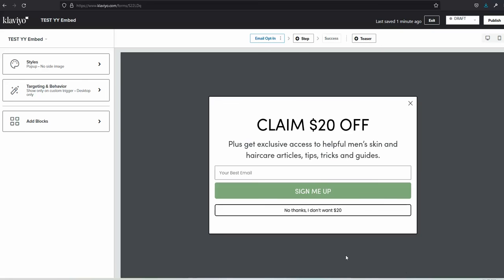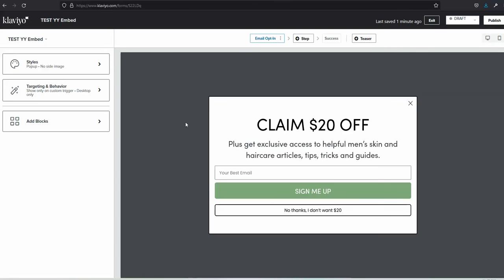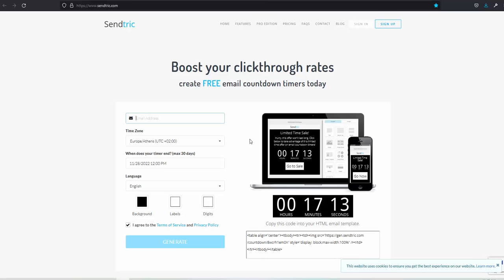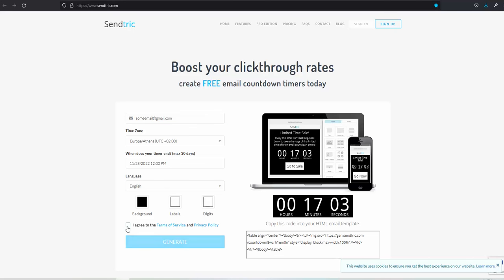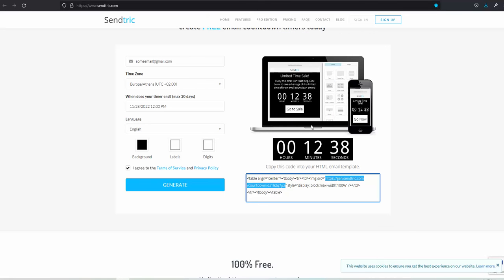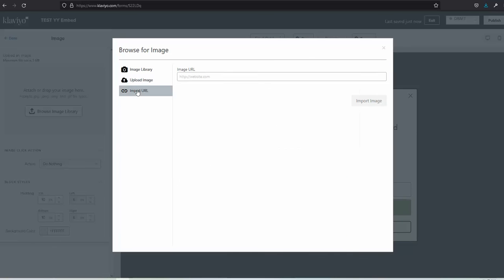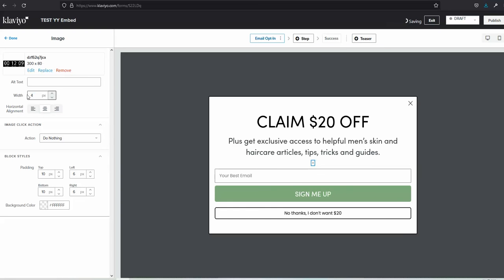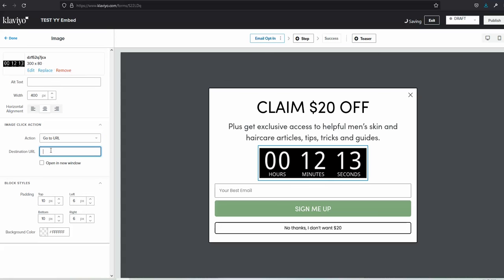Klaviyo - How To Add Countdown Timer to Optin Signup Form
Adding html to new Klaviyo form is not possible, but there is a workaround using the service